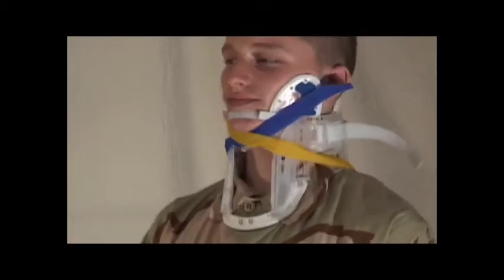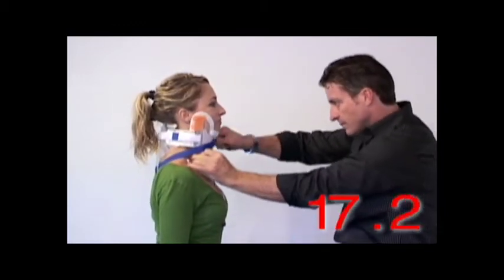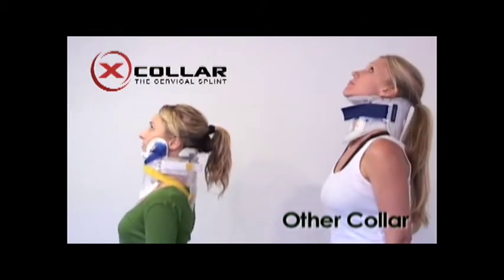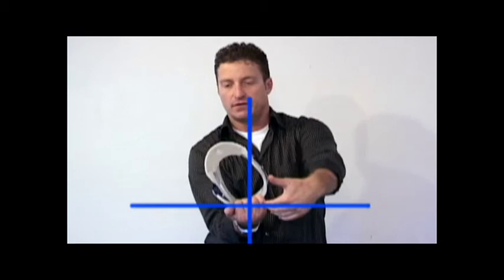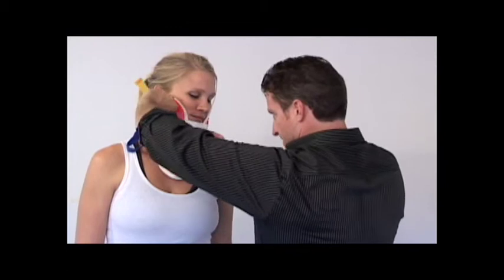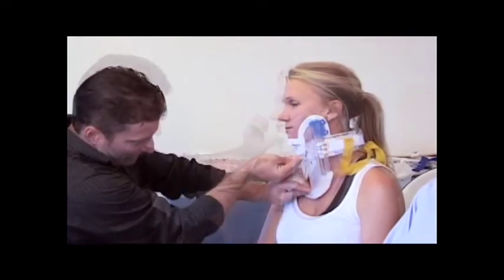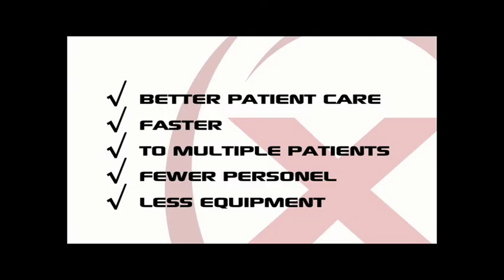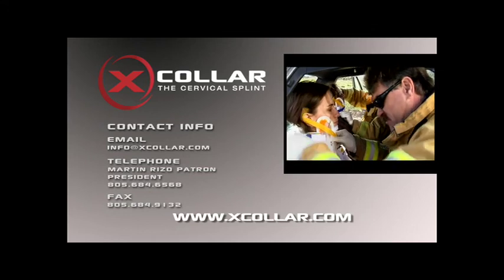Watch: "Why You Need XCollar"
to find out more.

The XCollar is designed to splint the Cervical Spine by securing the head to the torso of the patient above C-1 and below C-7; on two points anterior and two points posterior. This splinting system utilizes bi-lateral and vertical adjustments to obtain a customized fit for both the desired circumference and height of large adult and small pediatric patients; working to increase patient safety by minimizing potential Cervical Spinal distraction and injury.